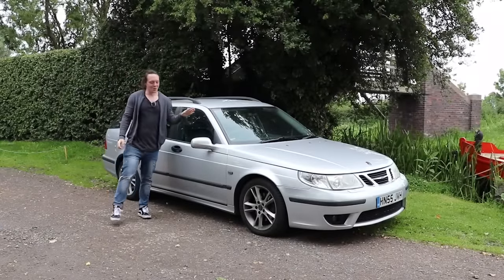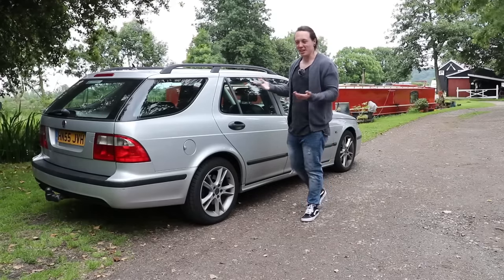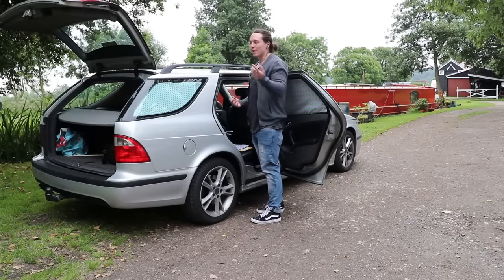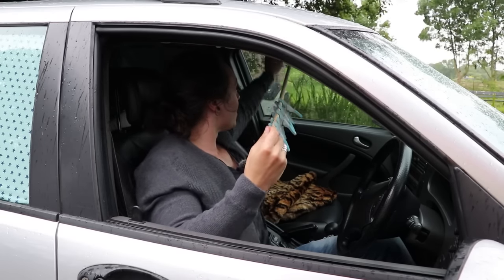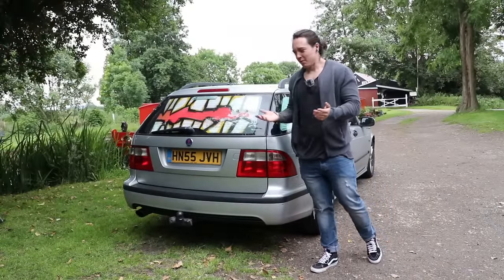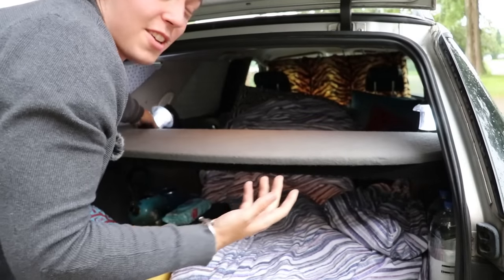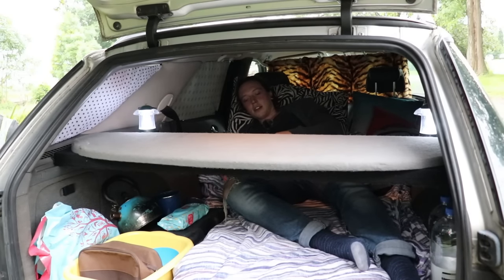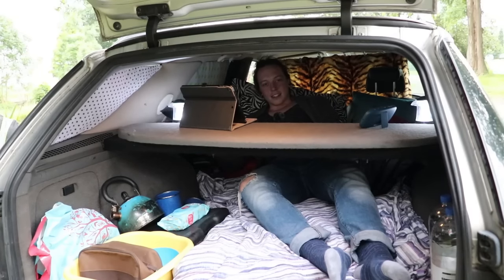Car Camper Conversion - Turning my Saab Into a Campervan!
Using my Saab 9-5 estate as a car camper! This conversion isn't professional, but I hope you enjoy my home made campervan!

Academic Driving

Follow me on DriveTribe: